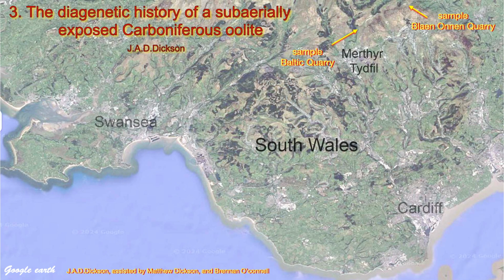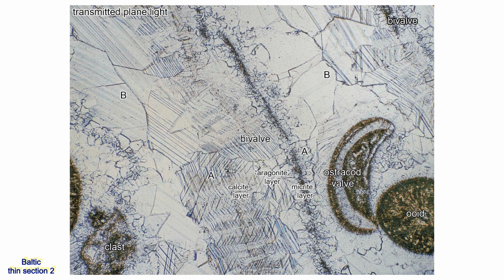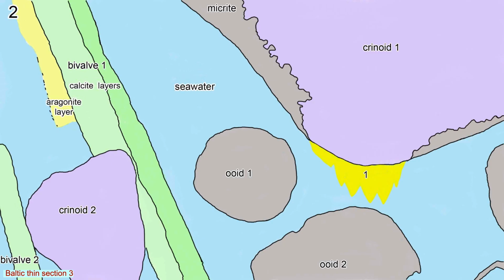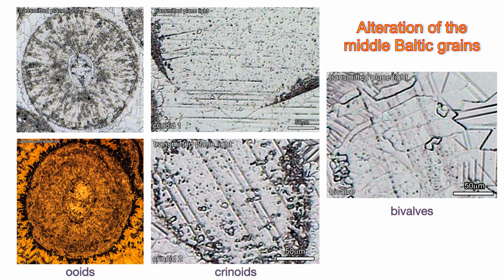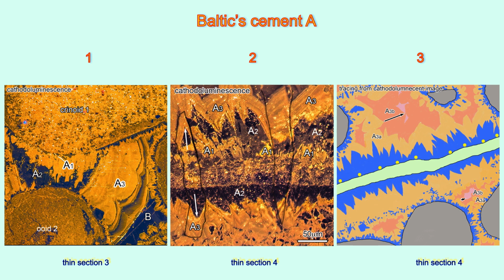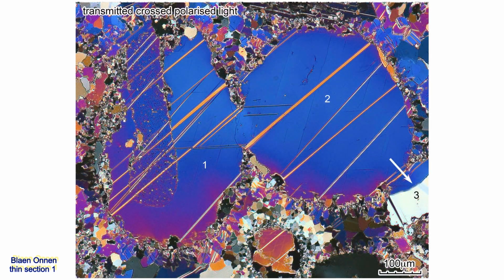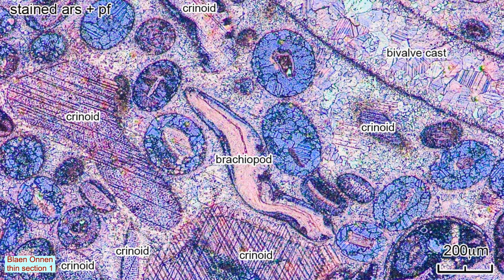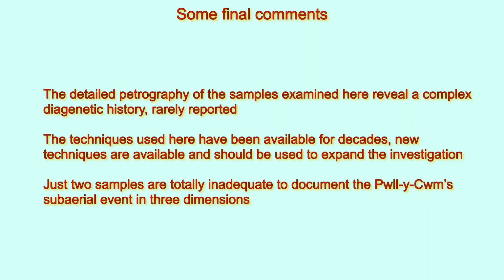3 Carboniferous ooids and subarieal exposure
The petrographic difference between two samples from a marine oolite body, one 4 meters below, and one 5 centimeters below its top that was subaerially exposed.